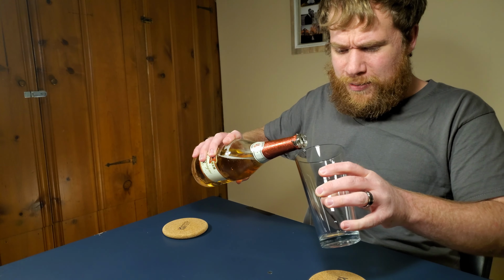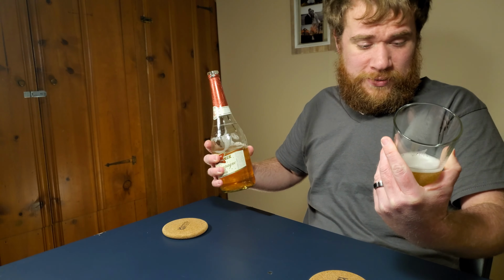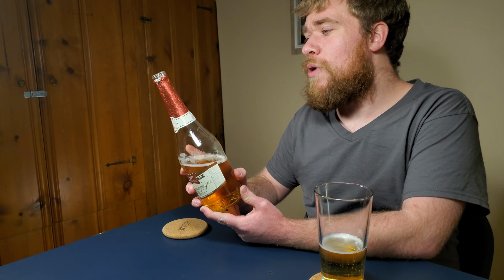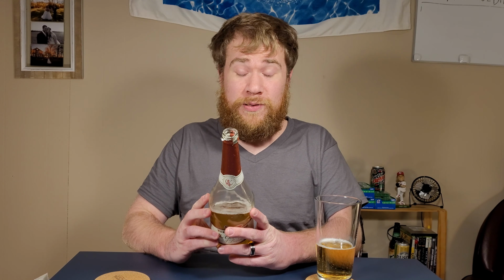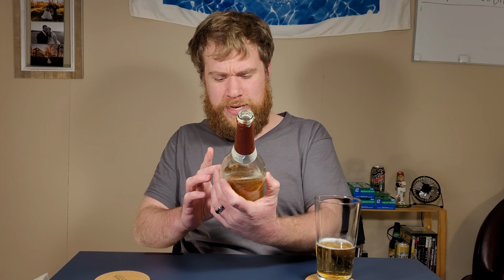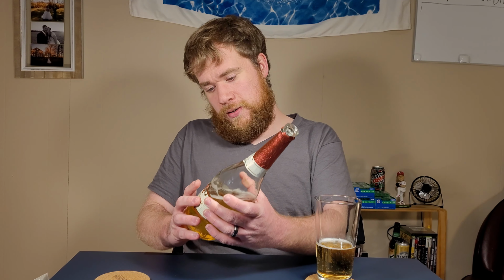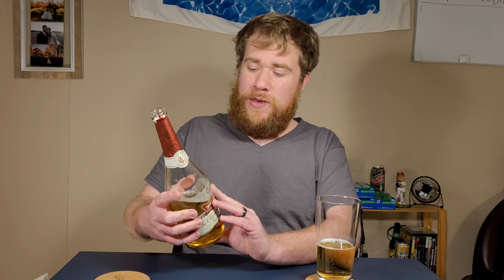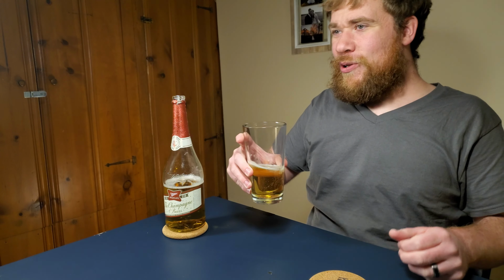Miller High Life - Champagne Bottle 2020 Review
Ringing in the New Year with the Champagne of Beers, Miller High Life.